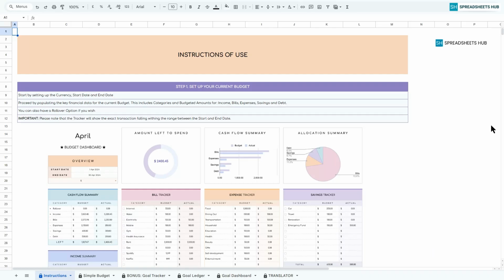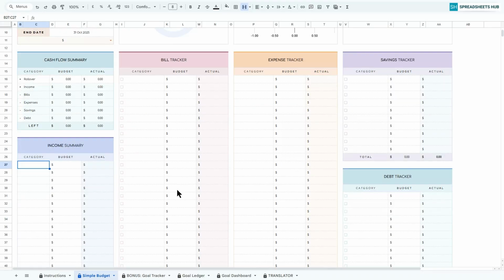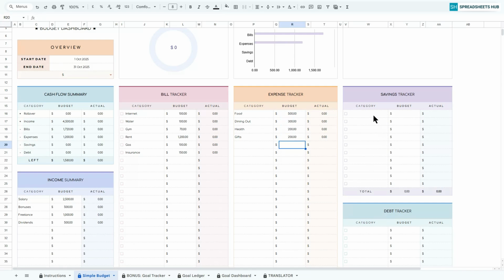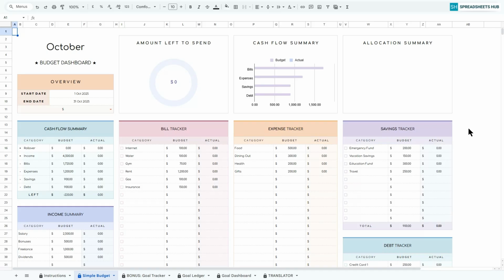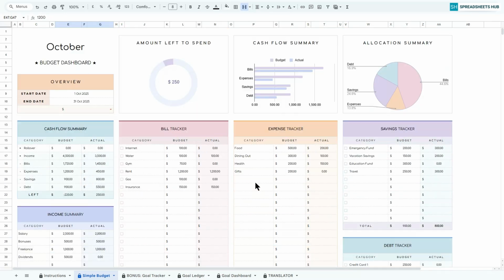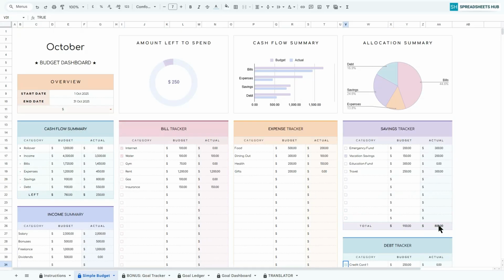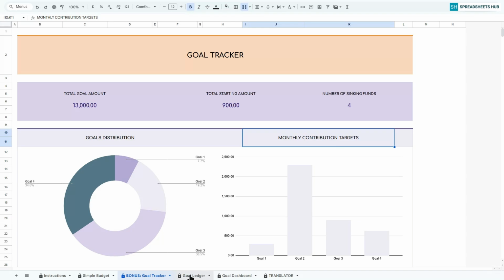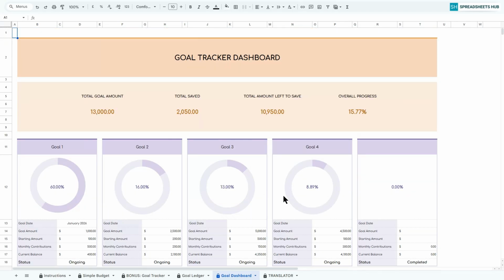How to Use Simple Budget Planner | Step-by-Step Guide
Start budgeting with our simplest budget planner in Excel and Google Sheets! This one-tab template is incredibly easy to use and perfect for both beginners and experienced users alike.

Timestamps:
0:00 – Welcome
1:12 – Adding the Main Budget Categories
4:12 – TranslateHub
5:12 – Filling in the Transactions Table
6:09 – Analyzing the Budget Data
7:18 – Adding Goals
8:47 – Filling Out the Goal Ledger
9:18 – Viewing the Goal Dashboard